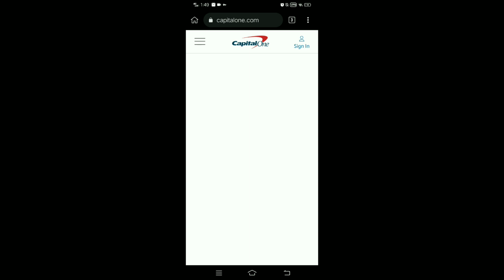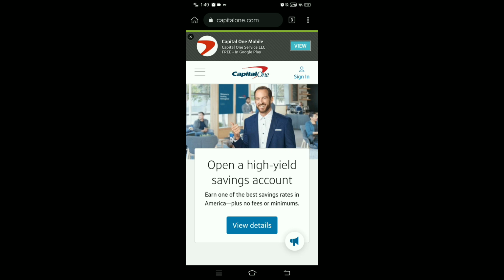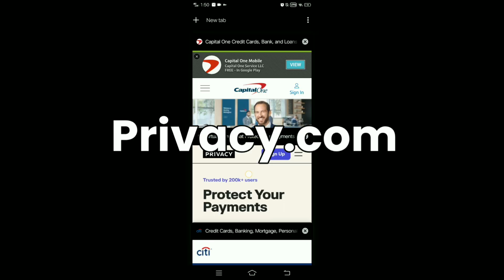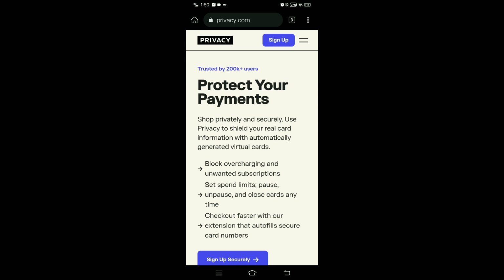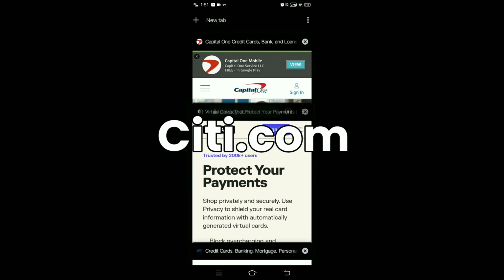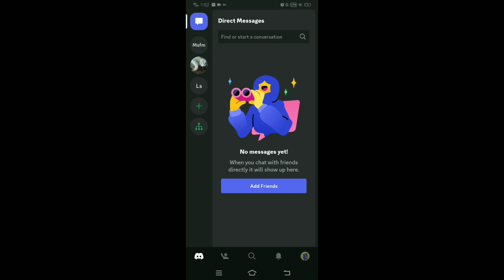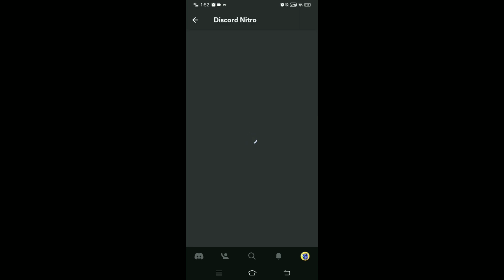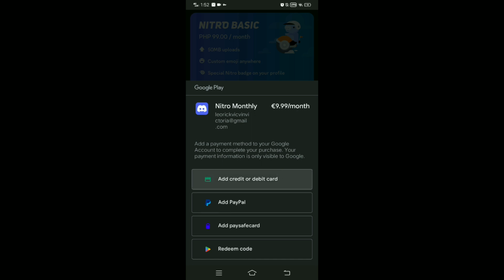FREE Discord Nitro + Credit Card (2023)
Are you ready to level up your Discord experience without spending a dime? Look no further, as we've got you covered!

In this exciting video, we reveal a step-by-step guide on how to access Discord Nitro for free using a unique Credit Card method. Our proven techniques will enable you to enjoy all the premium features and benefits that Discord Nitro offers, such as enhanced audio quality, custom emojis, animated avatars, boosted upload limits, and much more!

✅ Introduction to Discord Nitro and its benefits
✅ Step-by-step instructions to obtain FREE Discord Nitro
✅ Exploring the Credit Card method for Discord Nitro (2023)
✅ Tips and tricks to maximize your Discord Nitro experience
✅ Frequently Asked Questions (FAQs) about Discord Nitro

🔑 Unlock FREE Discord Nitro Today! 🔑
With our tried and tested methods, you'll gain access to Discord Nitro without spending a penny! Say goodbye to limitations and embrace the full potential of Discord's premium features. Our detailed tutorial will walk you through every stage, ensuring a smooth and hassle-free process.

Don't miss out on future updates and the latest techniques for obtaining Discord Nitro for FREE! We strive to provide you with the most valuable content to enhance your Discord experience.

We love hearing from our viewers! Our team is dedicated to helping you make the most of your Discord experience.